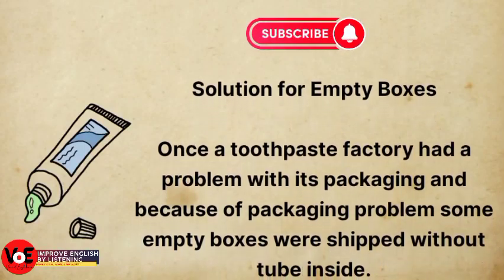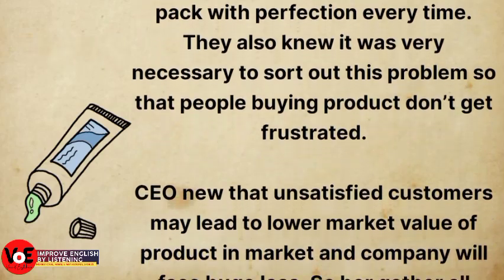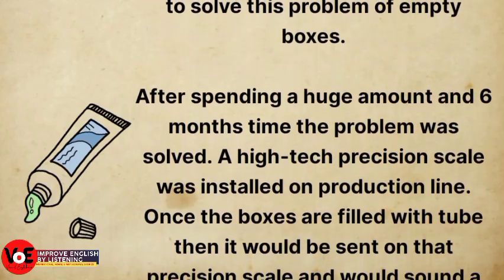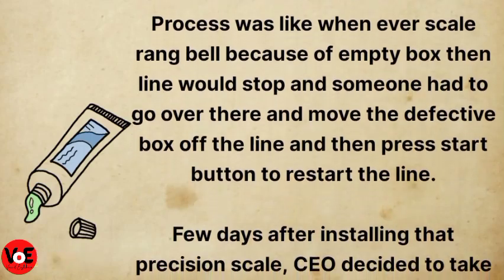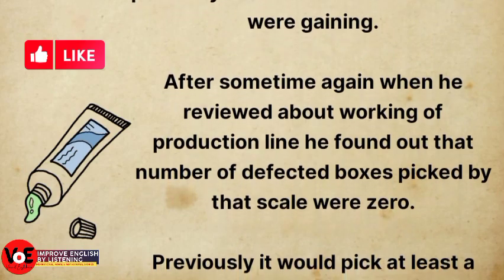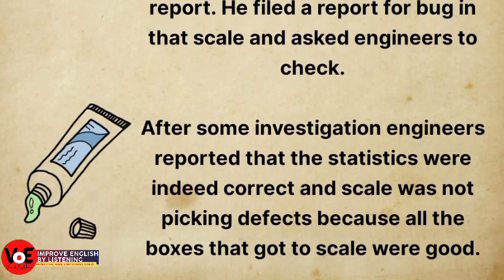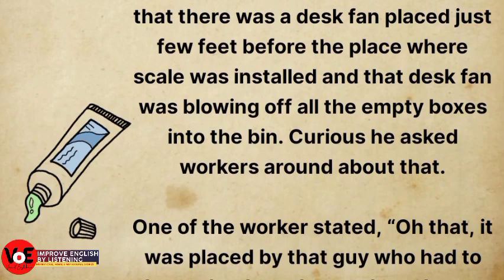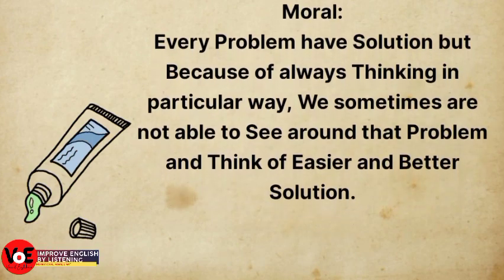Solution for Empty Boxes | English Story | Learn English By Listening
This is a place where you can improve your English by listening different English Stories. Continuously watching our videos will improve your English Speaking, listening and understanding skills.
"Voice of Englishman" is a place where we upload different type of stories like Motivational, Inspirational, Moral, Animals and many more.
So please keep watching.